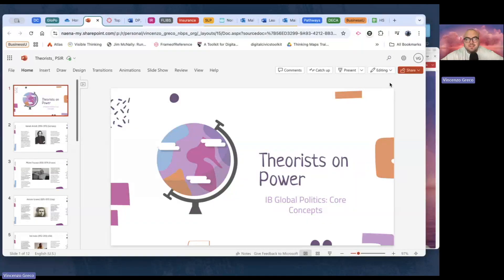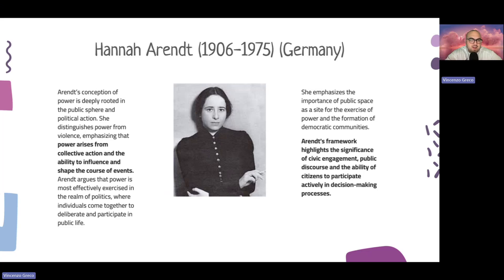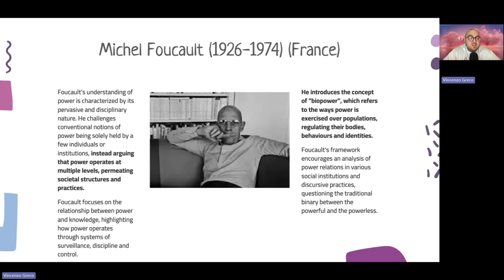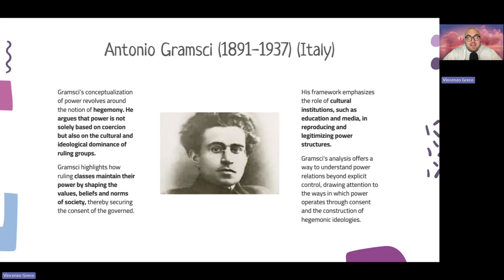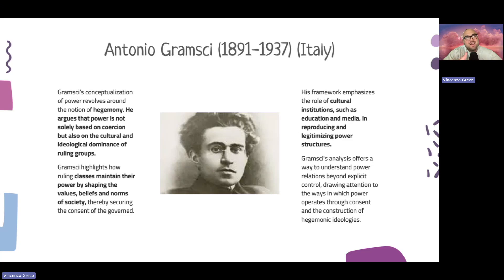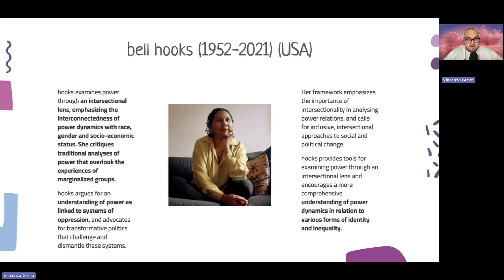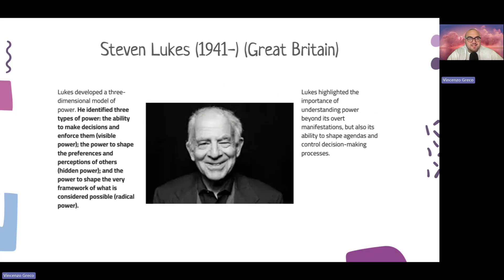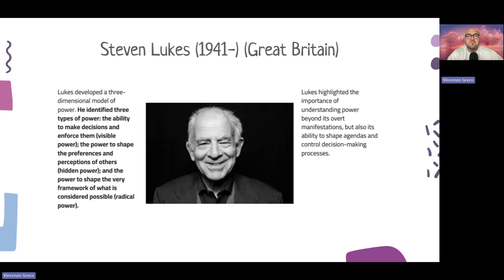PSIR Theorists (2025 Curriculum)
Brief discussion of PSIR Theorists for IB Global Politics